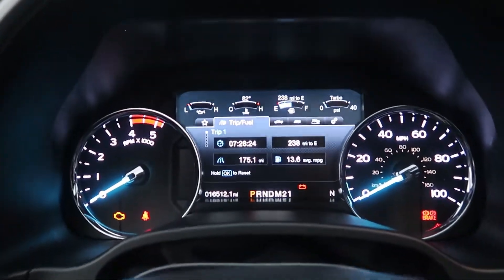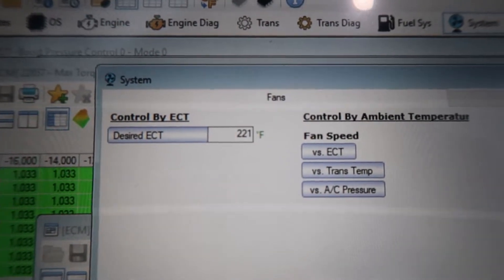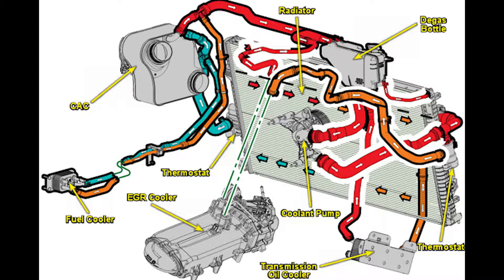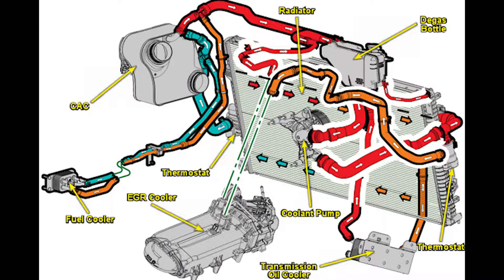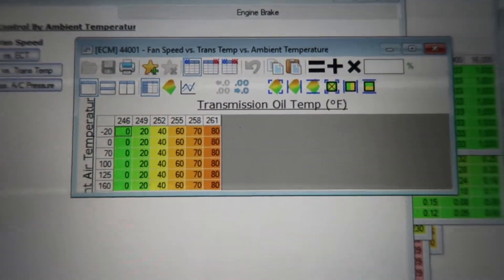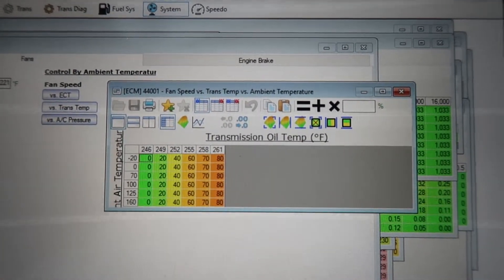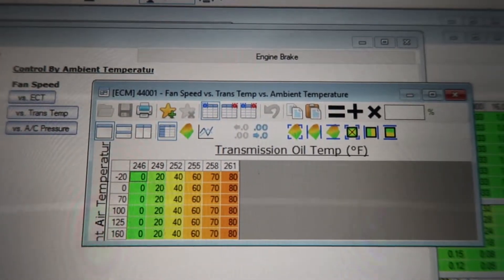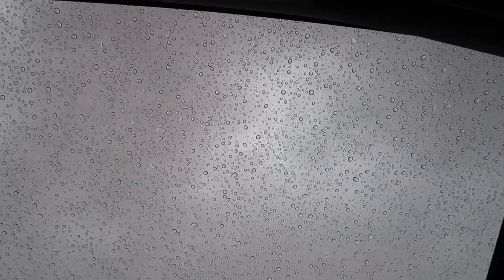Why the Ford 6.7 Diesels Run "HOT"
Today we go over the stock Engine and trans temperature thresholds on the ECU and see what ford has stored for commanded temperatures.